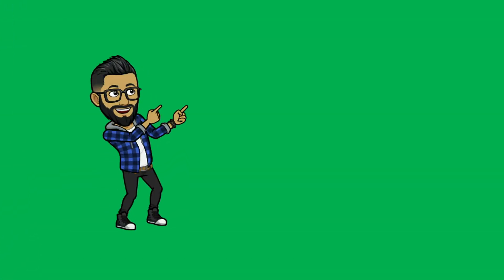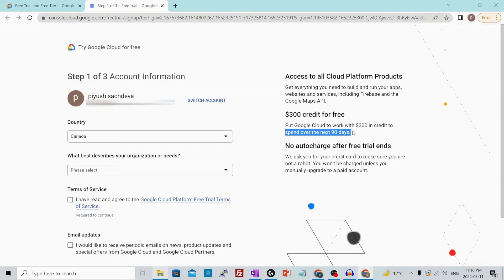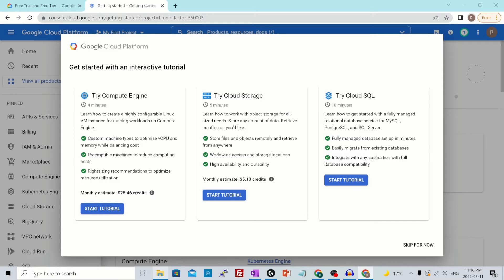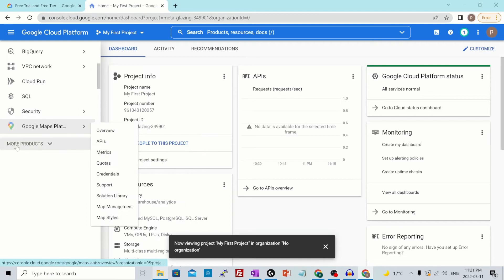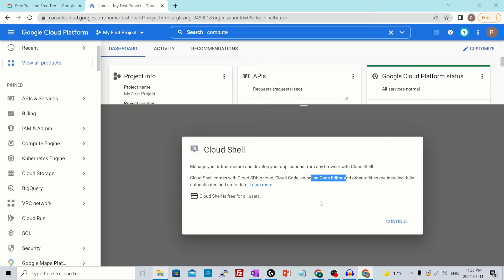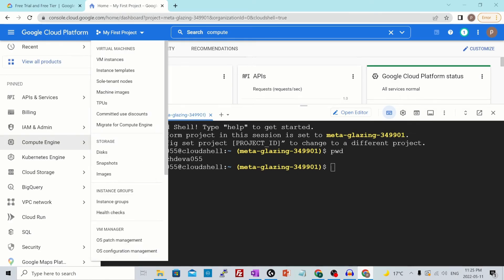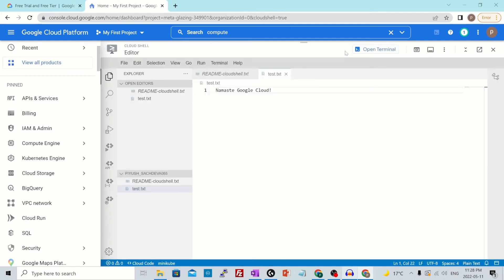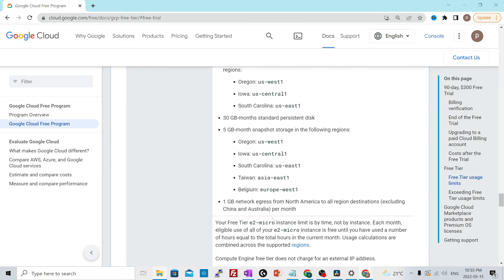EP 1. Get Your Free Trial Account On Google Cloud Platform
Hello Everyone,
This video will show how to get your free trial account on the Google Cloud Platform. Once you register for the Google Cloud trial account, you will get $300 to spend in the next 90 days. I will guide you through the step-by-step process of registering for the GCP free trial account, its limitations, and what happens when the trial period expires. Please watch the video until the end, as I will share some insights that will help you understand GCP's free trial pricing structure.

I have designed the playlist keeping beginners in mind to advance levels, so if you have never worked with GCP before, don't worry, I have got you covered. This series will cover the course content of Google Cloud certification exams such as Google Cloud Associate Cloud Engineer, Professional Cloud Architect, and many more. This will be an ongoing series!

For users in India:
 As per RBI guidelines, you cannot use a credit card if it doesn't support recurring payments. You might encounter these errors if you use a debit/credit card that requires two-factor authentication to complete an online transaction (for example, entry of a one-time password sent by your bank directly to you via SMS).